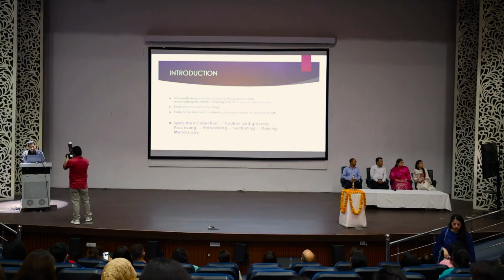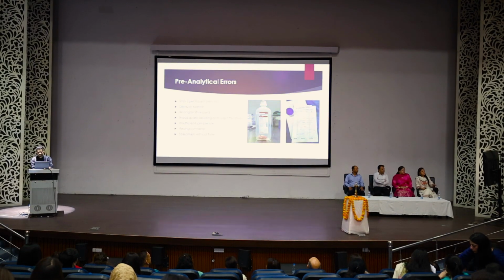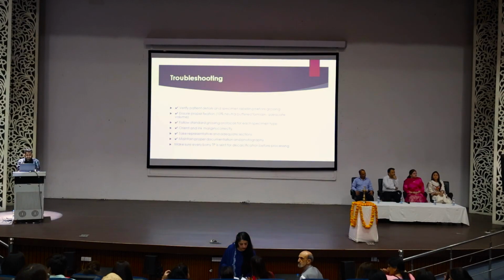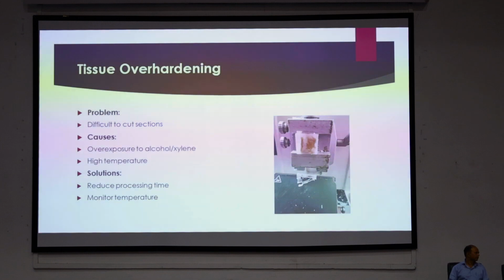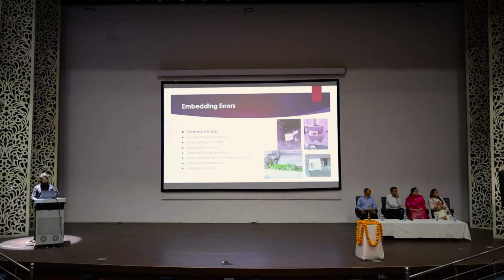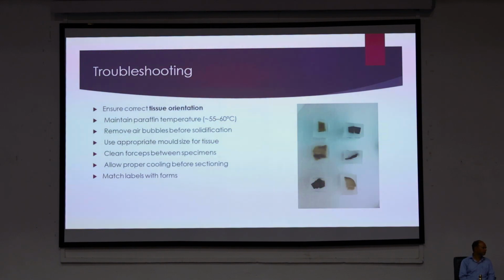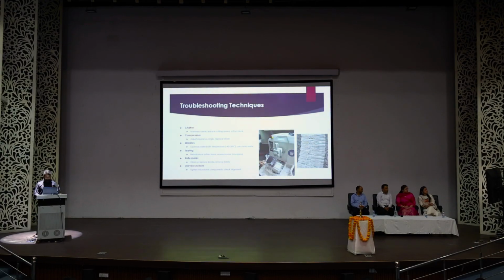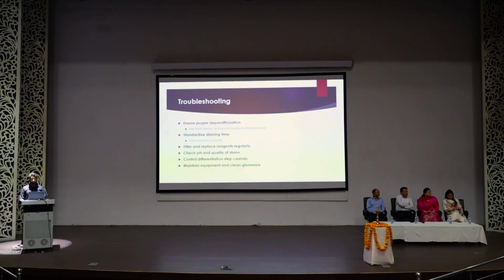PATHCON AADHYAA 302